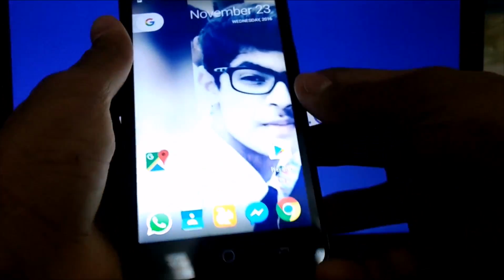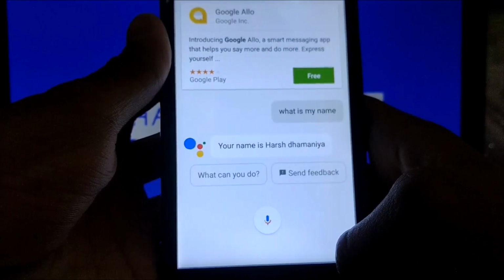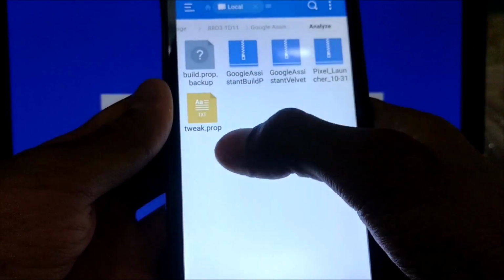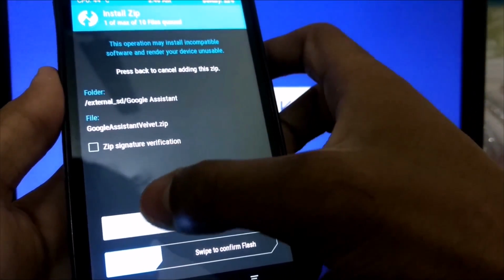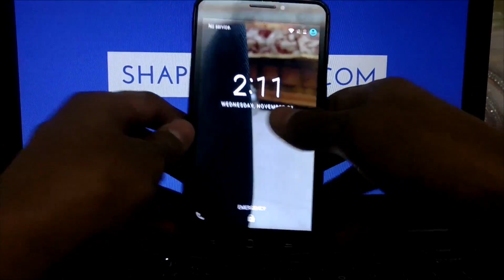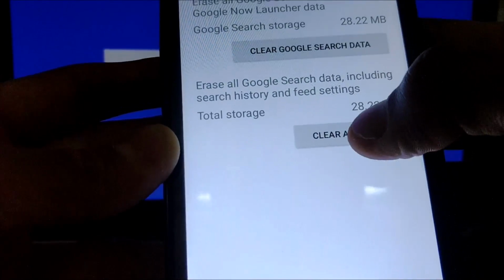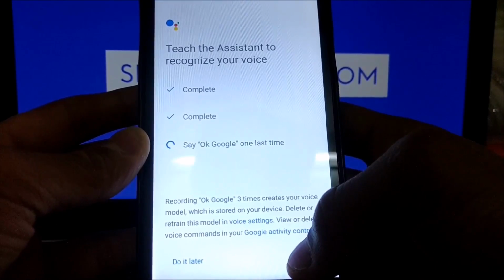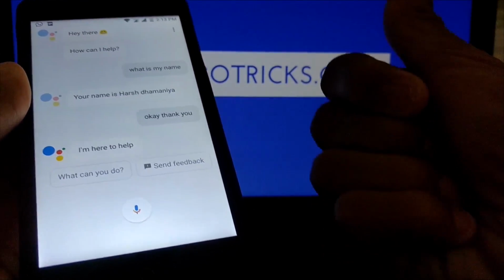Transform Your Android Phone To Google Pixel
Here Is The Complete Guide On How To Transform Your Android Nougat Device To Google Pixel

Downloads:-

Pixel Launcher Flashable Zip

Social Links of Admin

google pixel launcher for redmi note 3,
google pixel launcher for kitkat,
google pixel launcher for yureka,
google pixel launcher features,
google pixel launcher for nexus 6p,
google pixel launcher for samsung,
google pixel launcher google now,
google pixel launcher how to download,
google pixel launcher hindi,
google pixel launcher hands on,
google pixel launcher how to install,
google pixel launcher video,
google pixel launcher vs google now,
google pixel launcher vs,
google pixel launcher wallpaper,
google pixel launcher with google now,
google pixel launcher weather,
google pixel launcher zip,
google pixel launcher 3d touch
google assistant vs siri,
google assistant on marshmallow,
google assistant apk,
google assistant on any android,
google assistant any android,
google assistant any phone,
google assistant build prop,
google assistant cm13,
google assistant cm14,
google assistant for android,
google assistant google pixel,
google assistant google now,
google assistant how to install,
google assistant how to get,
google assistant how to use,
google assistant how to download,
google assistant in pixel,
google assistant in android